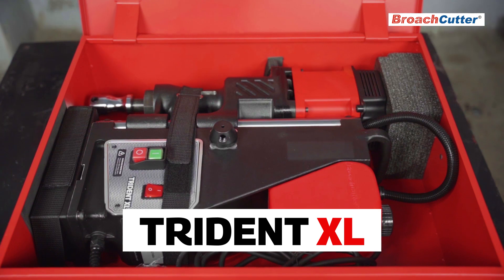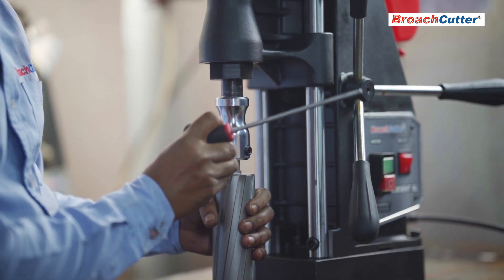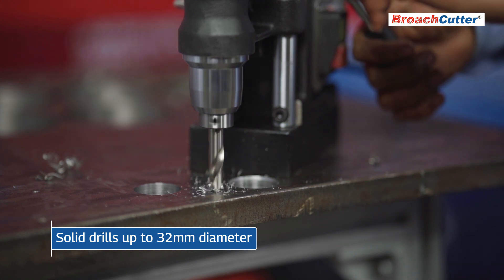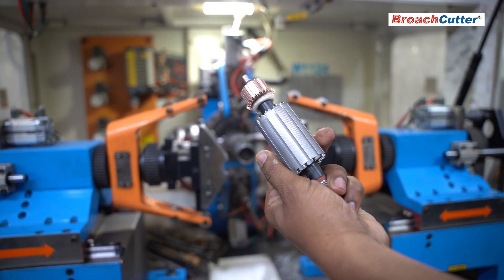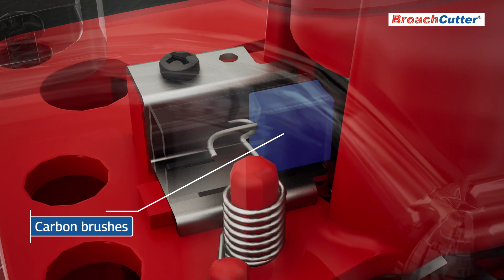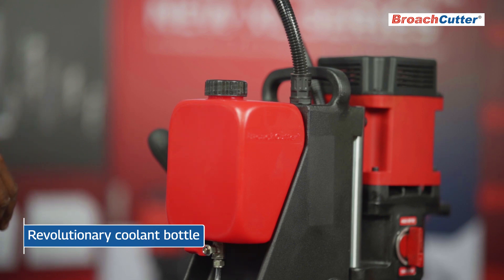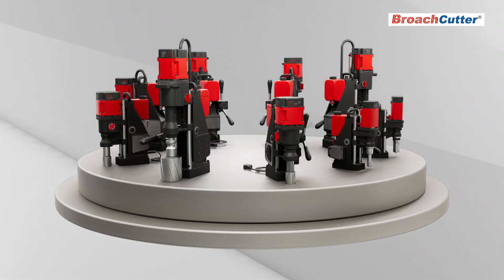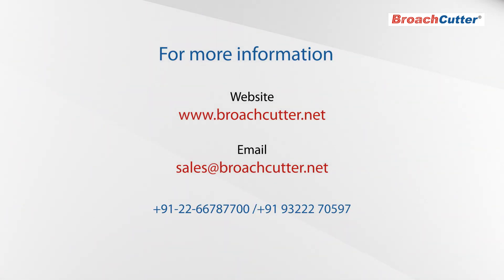TRIDENT XL - Magnetic Drilling Machine - BroachCutter®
The upgraded TRIDENT XL offers smooth and effortless cutting for large dia. holes upto Ø75mm x 75mm D.O.C. The completely new design TRIDENT XL mounted on Chrome–plated rods, sets itself apart from the competition.